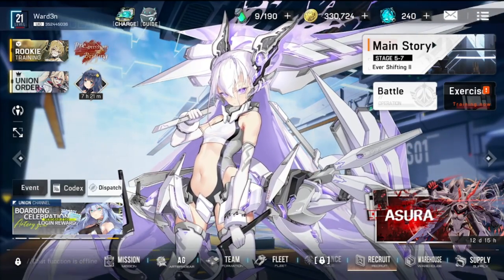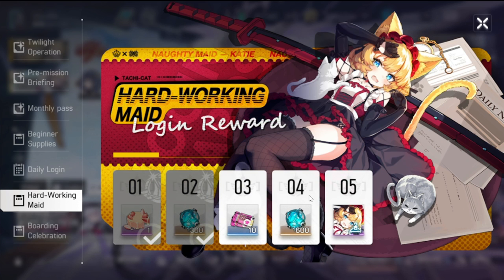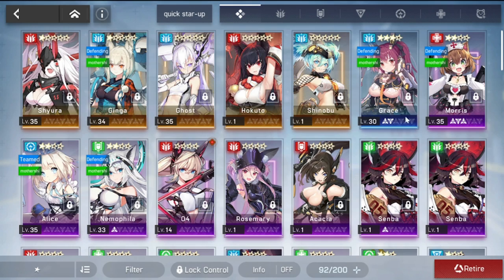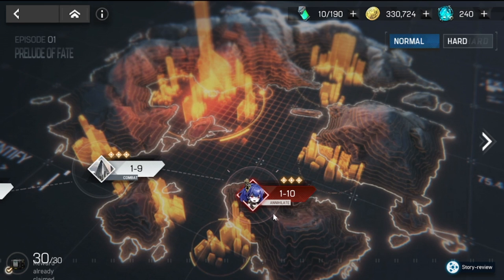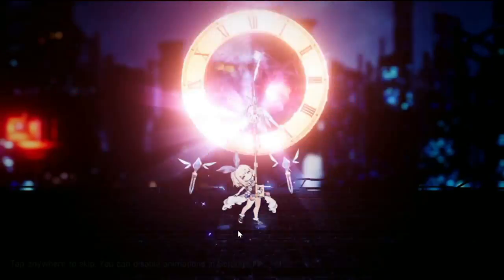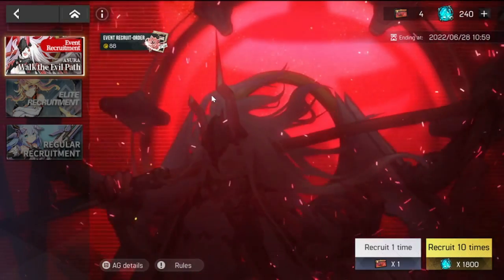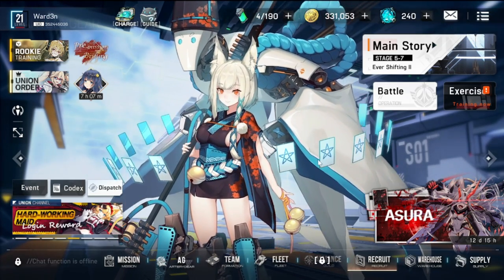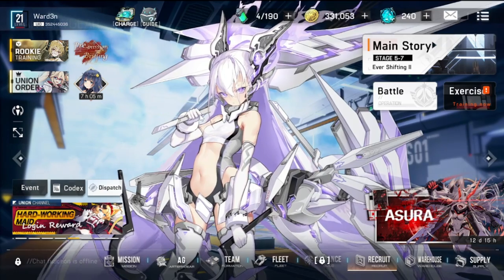[Artery Gear: Fusion] My First Impressions & Honest Review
Episode 551: My First Impressions & Honest Review